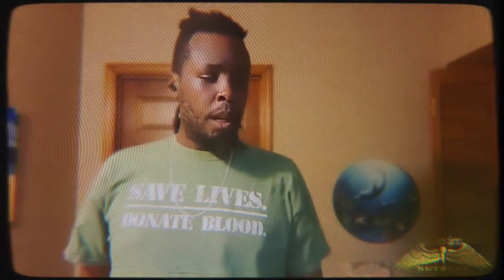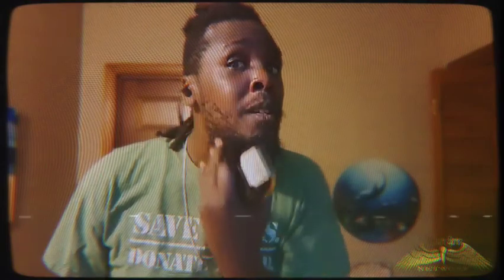Dayz Of Blaze (episode 1)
📺🎬BRAND NEW TV SHOW ALERT🎬📺
Welcome to the Season Premiere of my brand new sitcom, DAYZ OF BLAZE on the @signatureserieznetwork

Enjoy episode 1, where I am challenged to cut my own hair since my barber is in another state!

Also we get a guest appearance from @samanthathevoiceofthegps